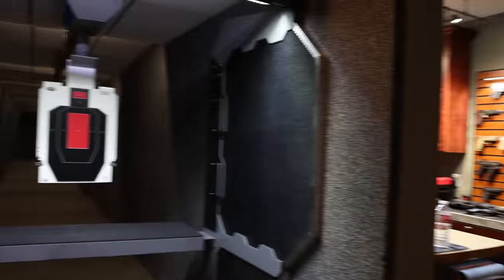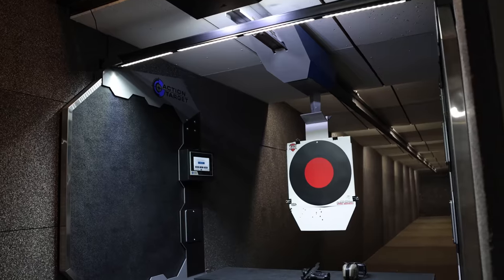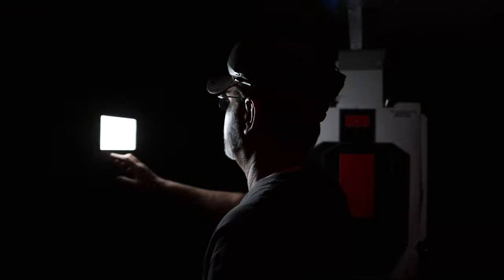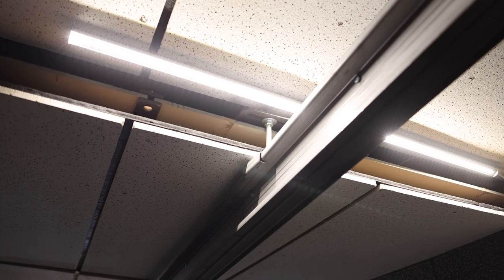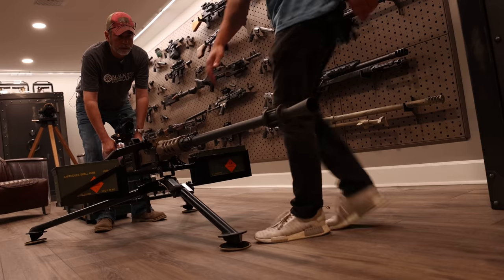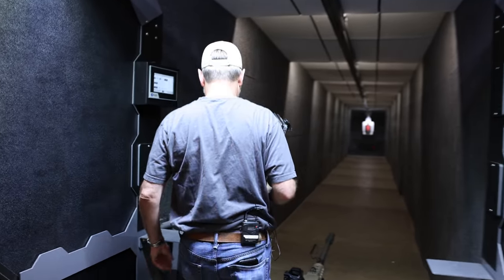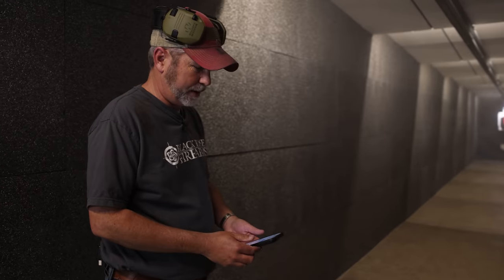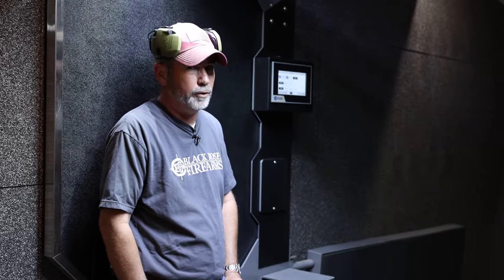I Built a $400,000 Shooting Range IN MY BASEMENT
You guys know I have an ever growing, insane collection of firearms. So I just had to have this incredible private shooting range built in my basement. Because what good is all of these guns if I can't shoot them whenever I want?